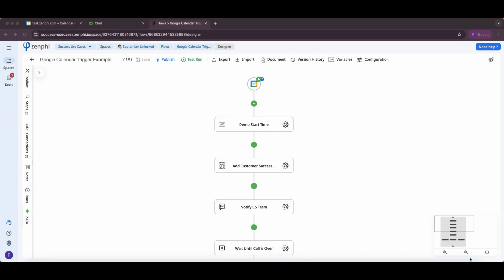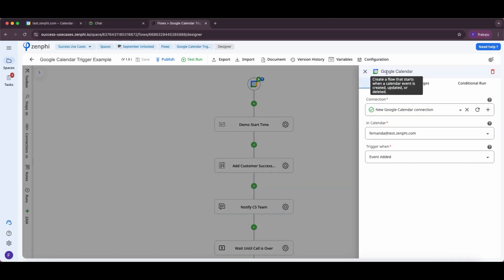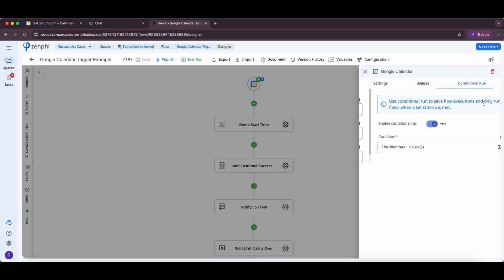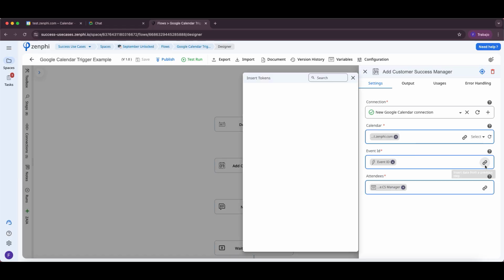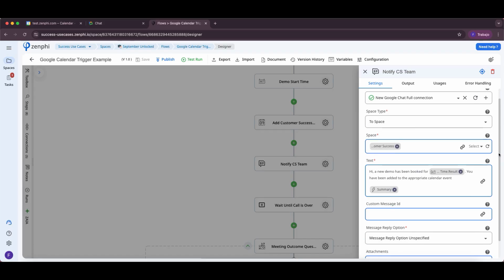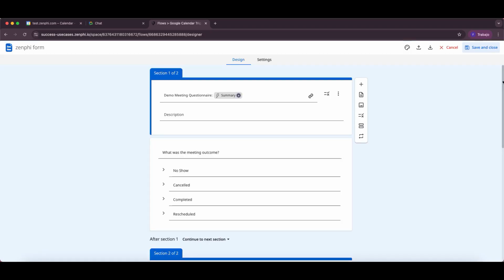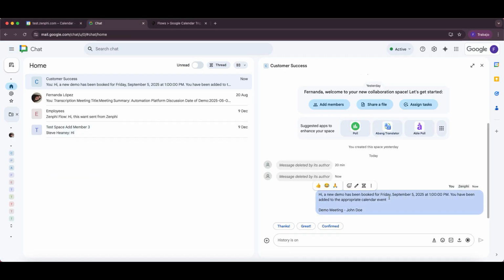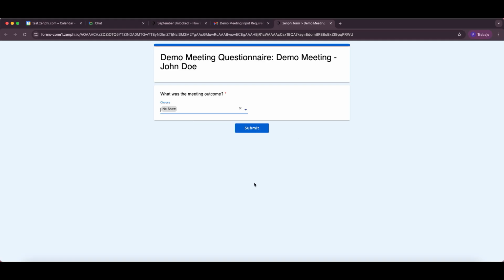Sales Enablement Automation in Google Workspace | 5 min Automation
Unlock the full power of Sales Enablement Automation in Google Workspace.
In this video, you'll learn how to build a powerful Sales Meeting Automation Workflow that takes care of every step—before, during, and after a customer meeting.
When a meeting is booked in a sales rep’s Google Calendar, this automation kicks off a full Meeting Lifecycle Automation process:

✅ Automatically send confirmation emails to the sales rep and the prospect
✅ Notify the product team and invite them if it’s a demo call
✅ Trigger a post-call form for the sales rep to qualify the lead (MQL, SQL, or disqualified)
✅ Ask for feedback on the product team’s performance
✅ Auto-schedule a follow-up meeting
✅ Summarize the meeting notes and generate action item suggestions
✅ Email the sales rep a full summary and next steps

Whether you’re in sales, operations, or marketing, this Sales Enablement Automation setup helps improve alignment, reduce manual work, and keep your pipeline moving forward—without missing a beat.

🔧 All you need is a Zenphi account and your Google Workspace environment.
📌 Watch the tutorial and start automating your sales workflows today!